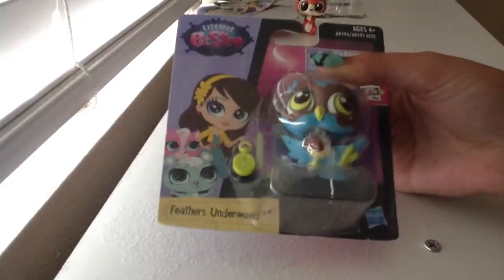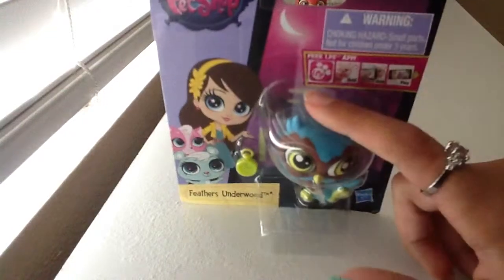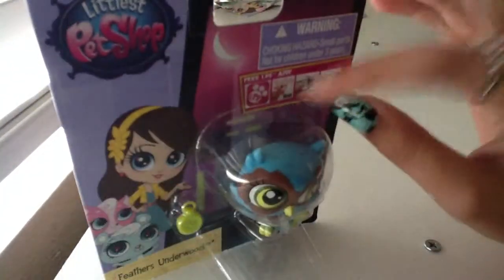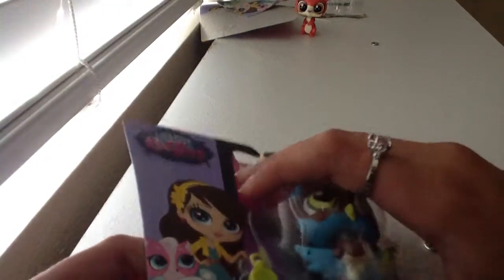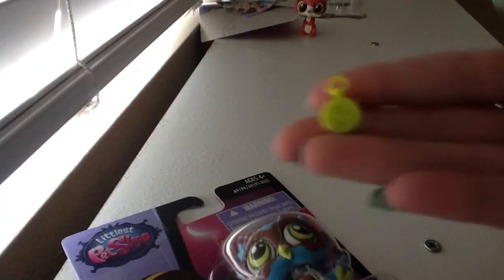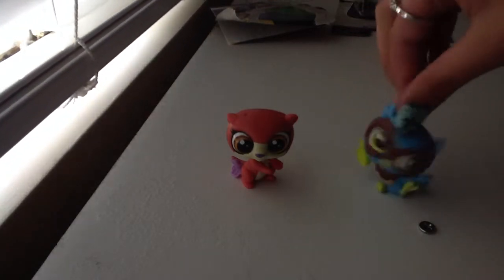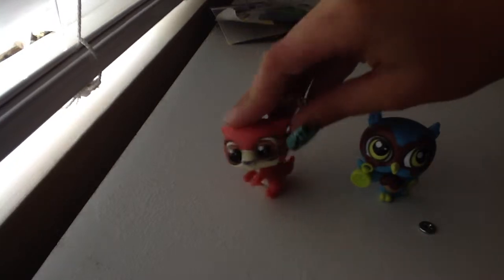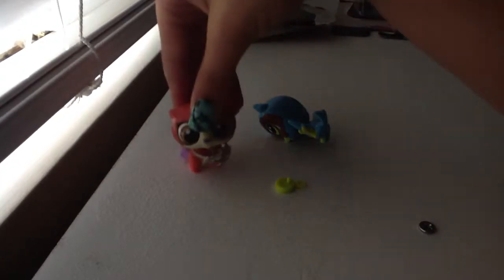Lps Reveiw and Opening - Feathers Underwoood!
SOOOOOO CUTE! Look at my new icon and my new Mascots!